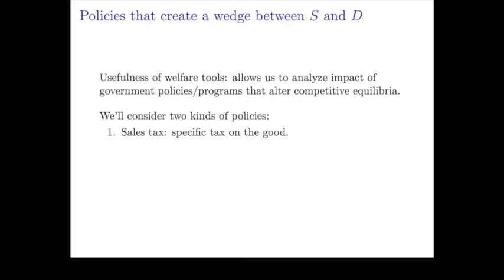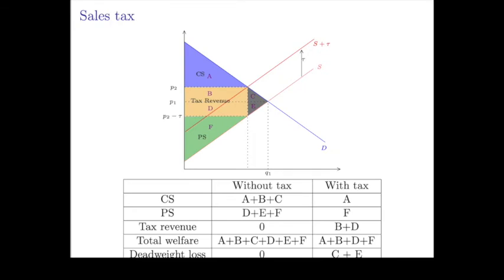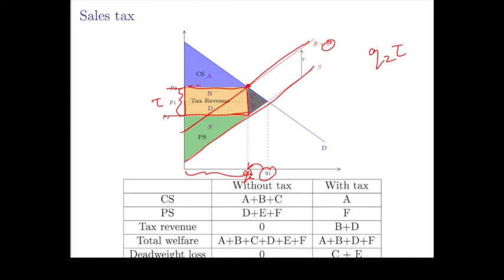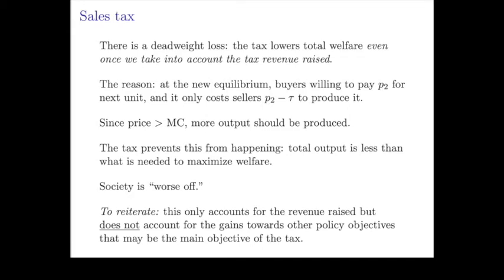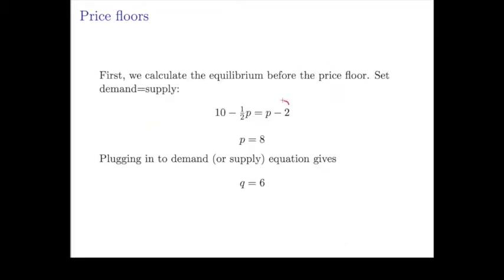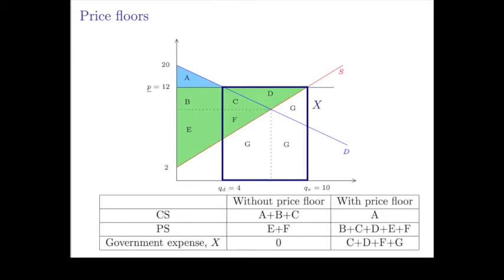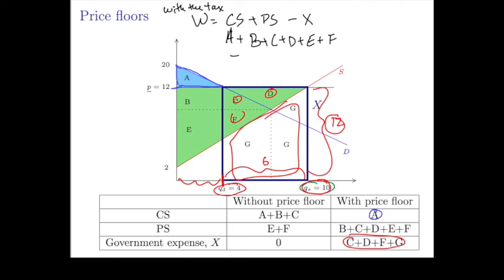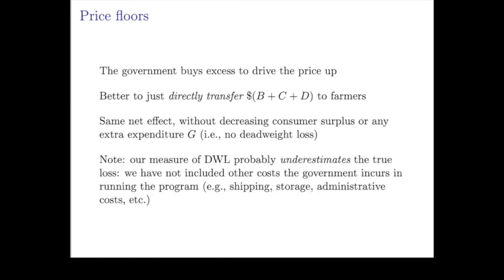5 Policies the Drive a Wedge Between S and D